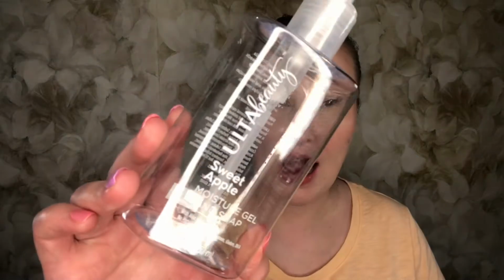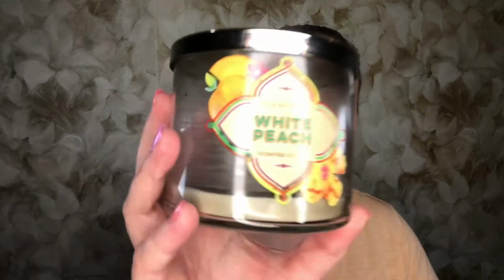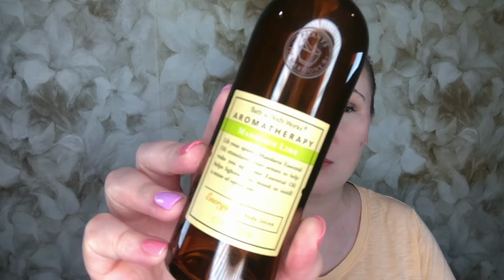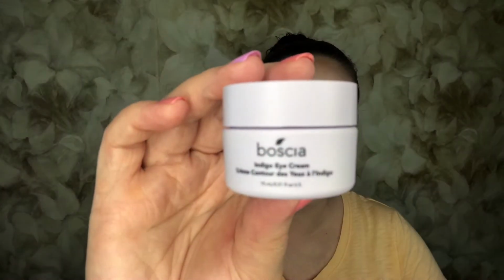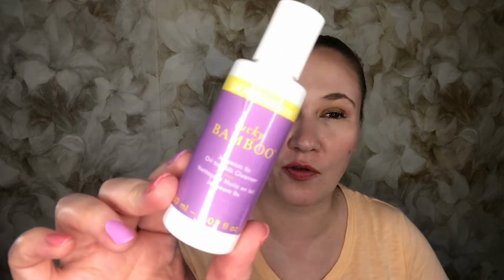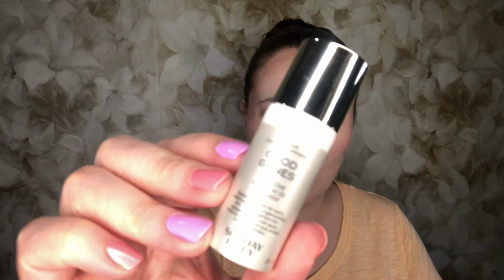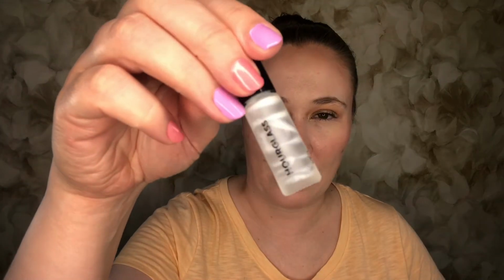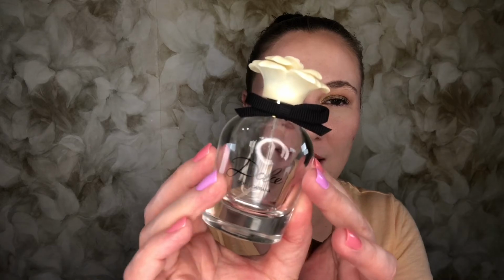May 2021 Empties!! What Was Trash & What Was Treasure?!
I finished 37 products in May. One of my favorite types of videos to watch is beauty empties! I love looking through the products people use up, whether it be skin care empties like serums and moisturizers, body care empties like hand soaps, lotions and body washes, makeup empties like foundation and concealer, or hair care empties like shampoo and conditioner! Finishing a product is the best way to really know if it's worth the money or not! So I hope you enjoy looking through my beauty trash!

Products mentioned: Bath & Body Works Creamy Luxe Hand Soap Black Peach Bellini, Bath & Body Works Wallflowers ‘Tis the Season, Bath & Body Works Wallflowers Pink Fairy Gum Drop, Tom’s of Maine Wicked Fresh Mouthwash, Dolce & Gabbana Dolce Eau de Parfum, Boscia Indigo Eye Cream, Mainstays Sun Splashed Candle, Dose of Colors Meet Your Hue Concealer 08 Light, Beauty For Real Debbie Lip Balm, Smashbox Photo Finish Vitamin Glow Primer, Orly Nail Defense Strengthening Protein Treatment, Eva NYC Mane Magic 10-in-1 Primer, Skintimate Raspberry Rain Shave Gel, Walgreens Advanced Nail Polish Remover, Ulta Beauty Sweet Apple Moisture Gel Hand Soap, Bath & Body Works 3-Wick Candle White Peach, St. Ives Blemish Control Apricot Scrub, Urban Decay All Nighter Makeup Setting Spray, Swisspers Cotton Rounds, Peter Thomas Roth Acne-Clear Invisible Dots, Make Up For Ever Ultra HD Micorfinishing Loose Powder, Smashbox Photo Finish Foundation Primer, Michael Kors Wonderlust Sublime, Hourglass Veil Mineral Primer, Clean & Clear Deep Action 60 Second Shower Mask, Dermadoctor Lucky Bamboo Jukyeom 9x Oil to Milk Cleanser, Sunday Riley Good Genes All-in-One Lactic Acid Treatment, Benefit 24-HR Brow Setter, TonyMoly Minions Peach Sugar Body Scrub, Bath & Body Works Wallflowers Spiced Apple Toddy, Bath & Body Works Wallflowers Frosted Cranberry, Mario Badescu Anti-Acne Serum, Bath & Body Works 3-Wick Candle Gelato, Tarte Ready Set Radiant Skin Mist, Tom’s of Maine Fruitilicious Toothpaste, Bath & Body Works Aromatherapy Mandarin Lime Body Lotion